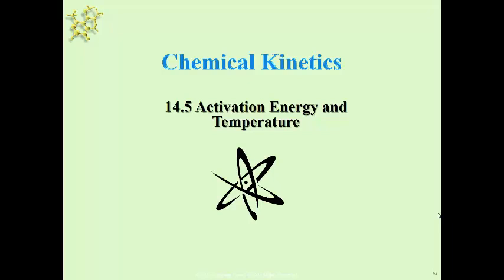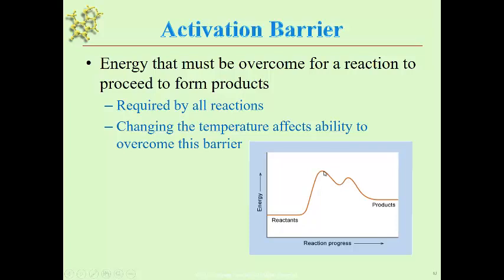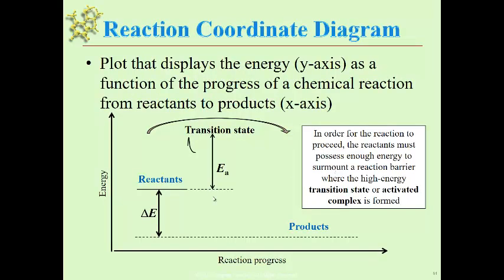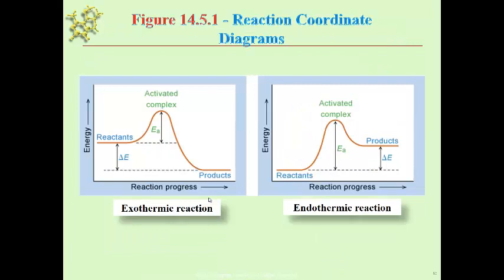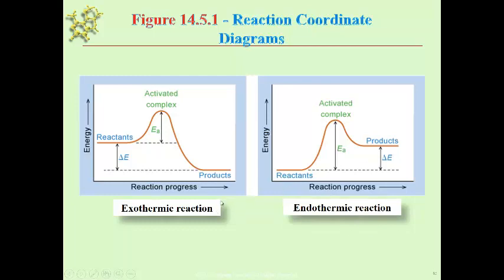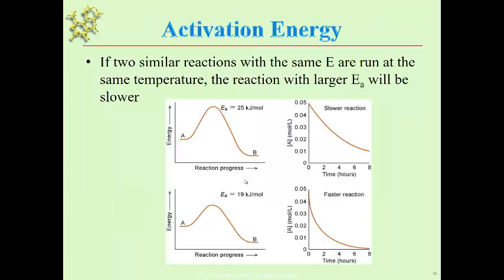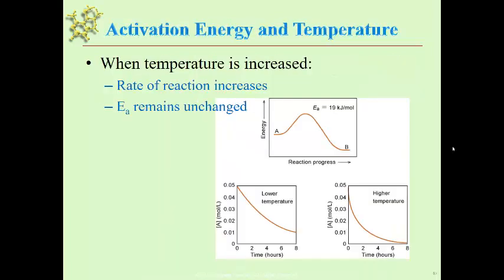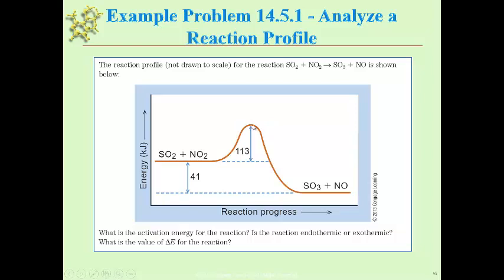Chapter 14 Section 14 5 Activation Energy, temp and the reaction coordinate diagram